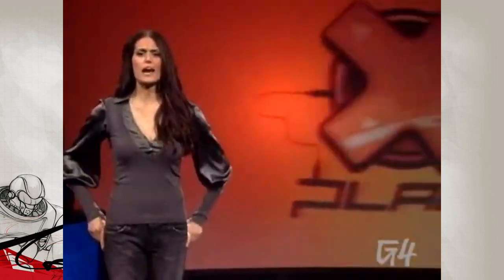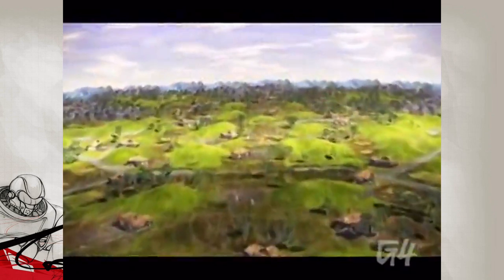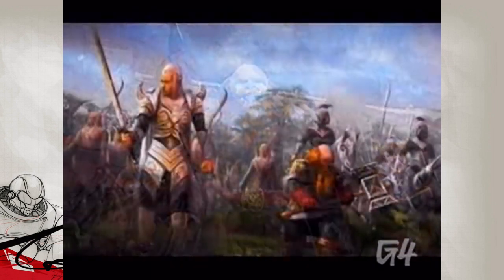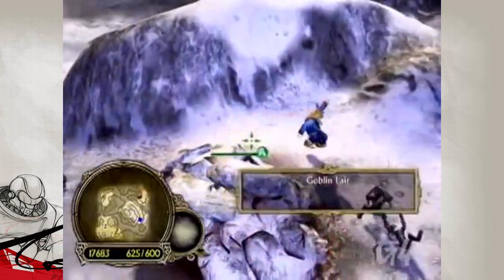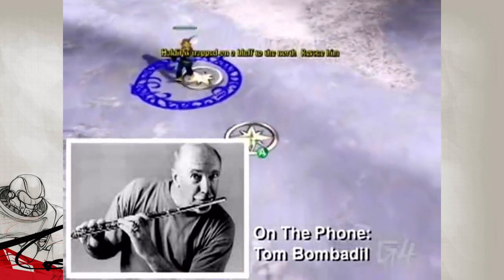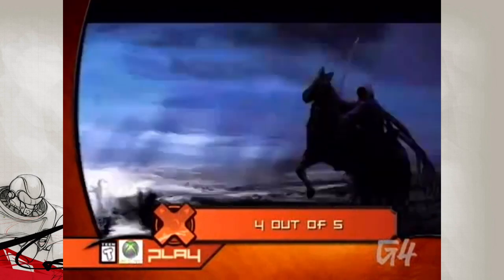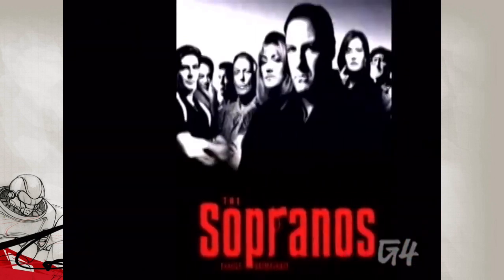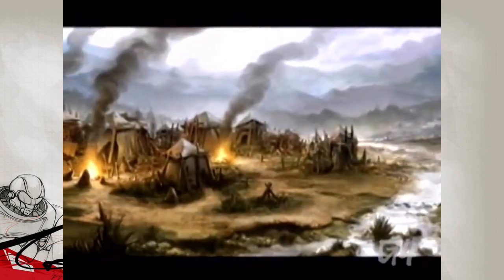X-Play Classic - The Lord of the Rings: The Battle for Middle-Earth II Double Review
Gotta have a good publicist if you're the Witch King.